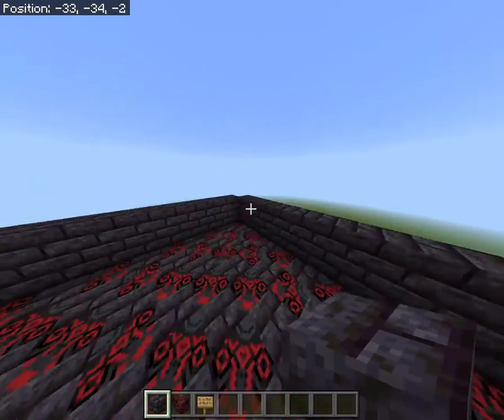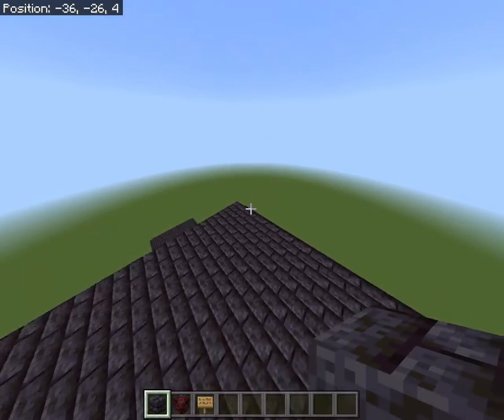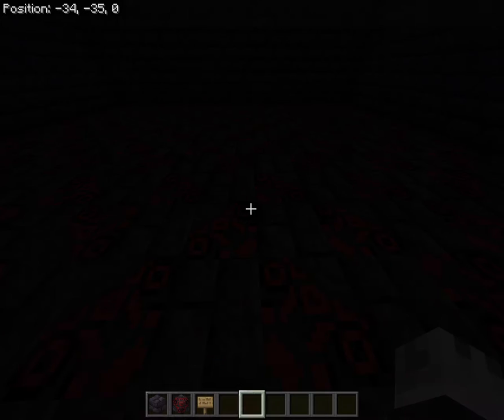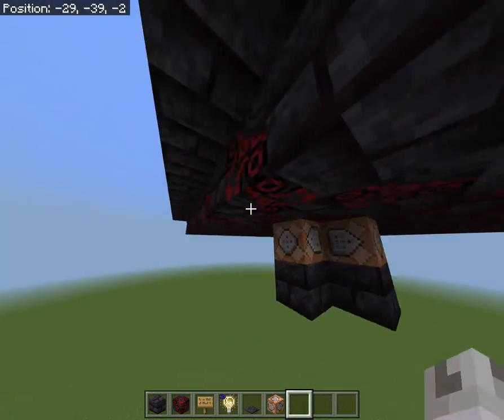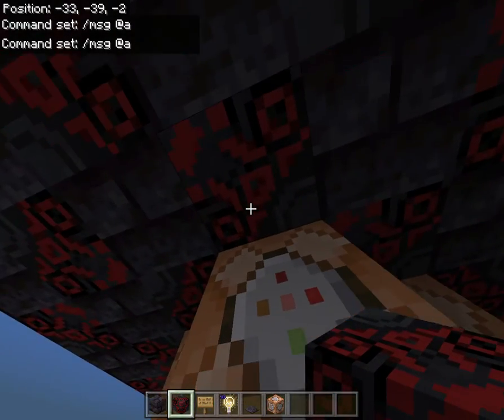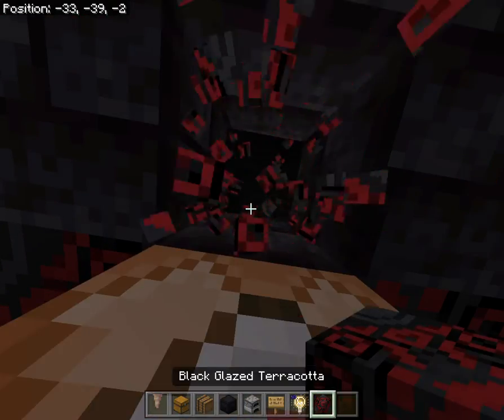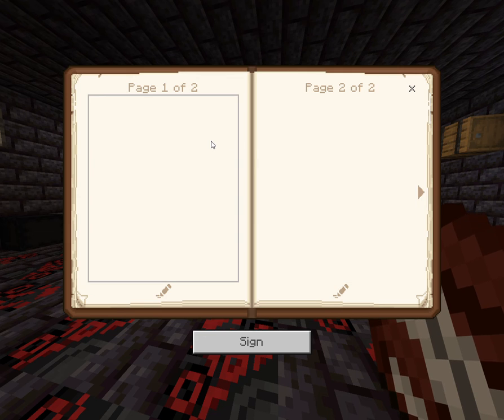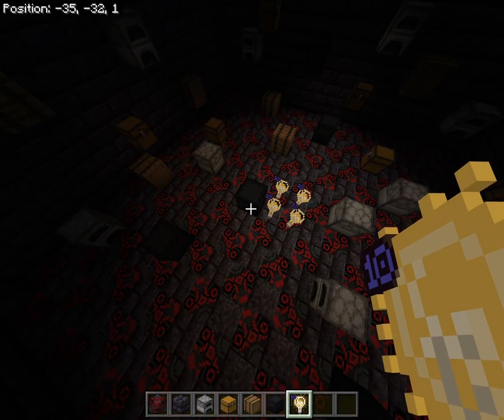Minecraft jigsaw map pt 1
sorry for my mom and brother in the background, enjoy the video:)